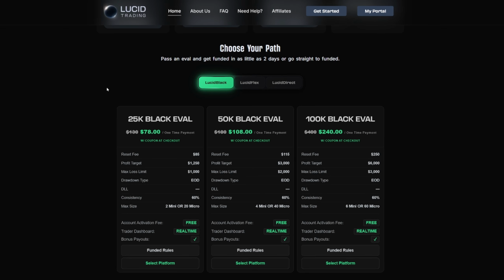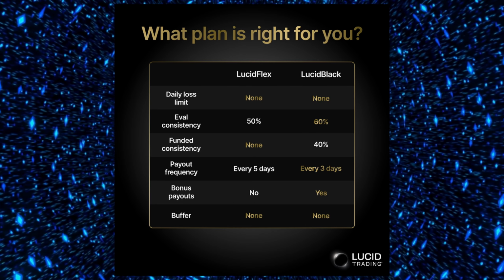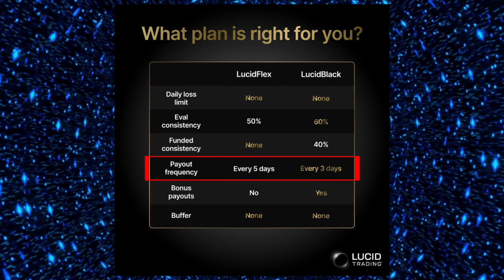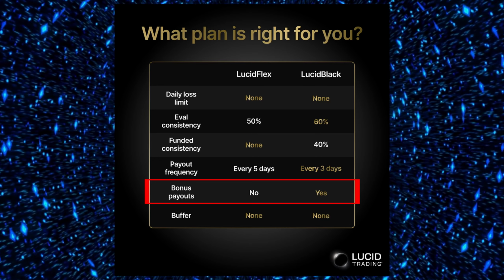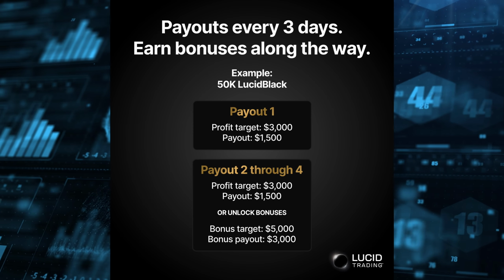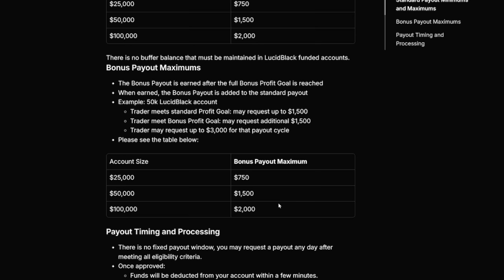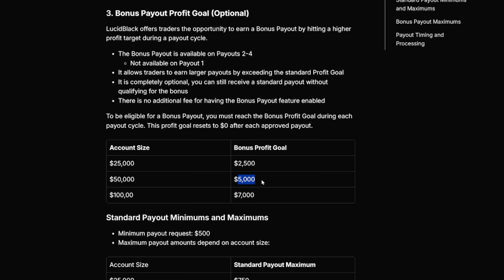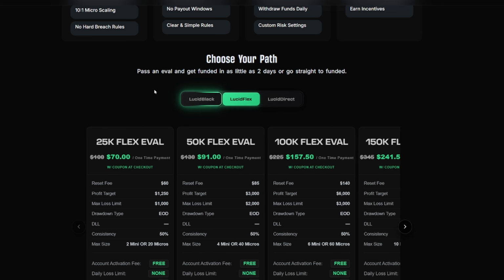Lucid Black vs Lucid Flex Which Plan Is ACTUALLY Better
Save 40% on Lucid Black Accounts!
🧾 Code: Mike

🧾 Code: Mike

🧾 Code: Mike

🧾 Code: EPITOME

🧾 Code: Mike

🧾 Code: EPITOME

🧾 Code: Mike

🧾 Code: MIKE

🧾 Code: Mike20

🧾 Code: MIKE20

• Volume Profile
• NinjaTrader 8
• Shorts